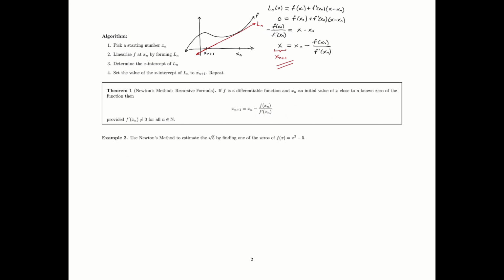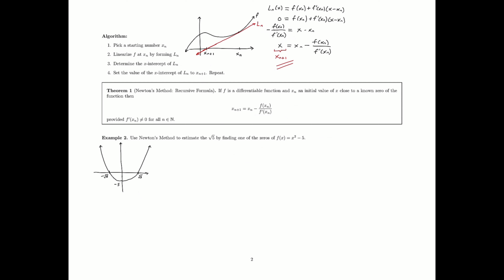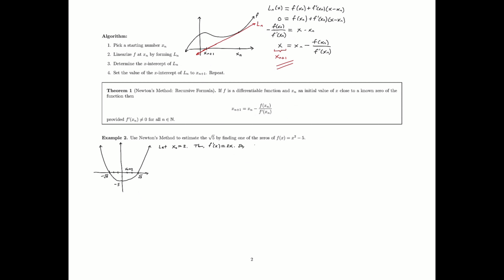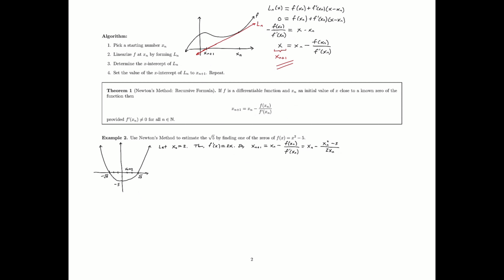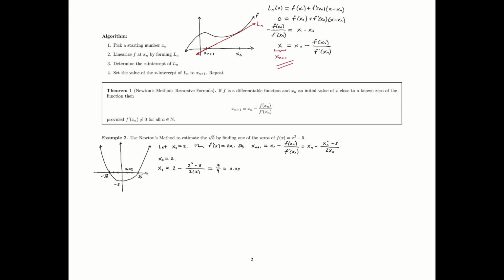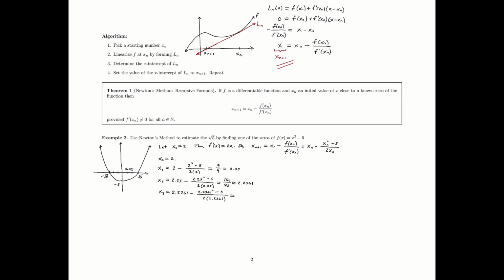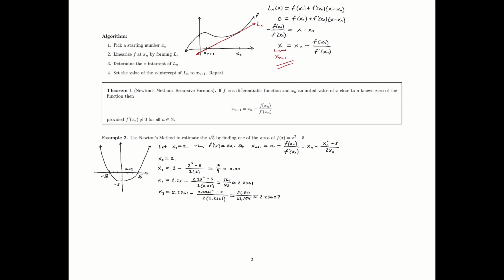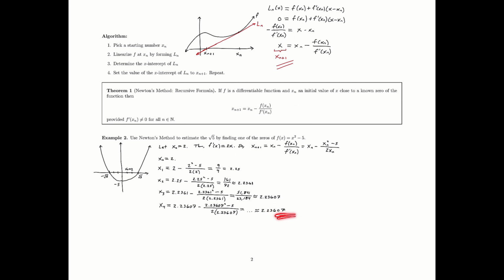4.8 Newton's Method - Example 2